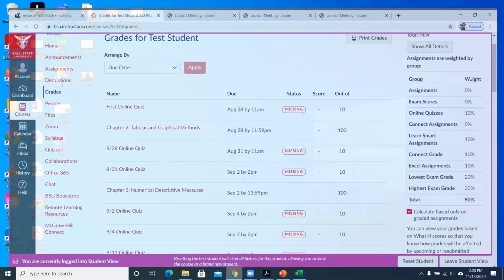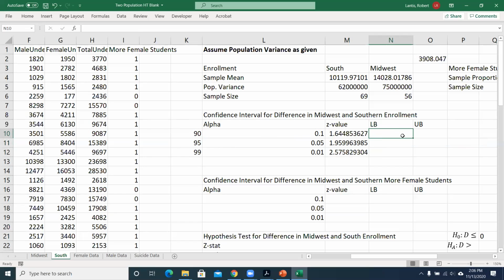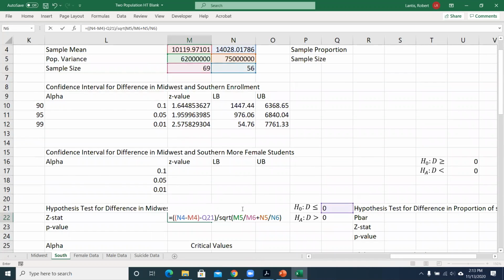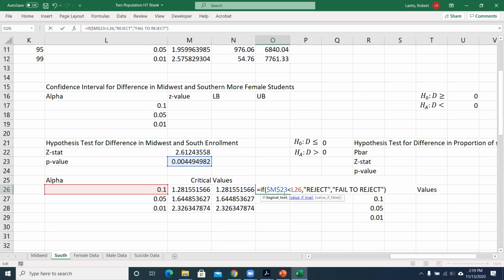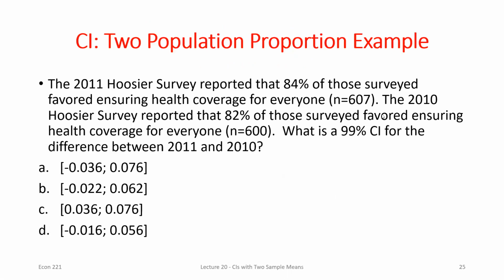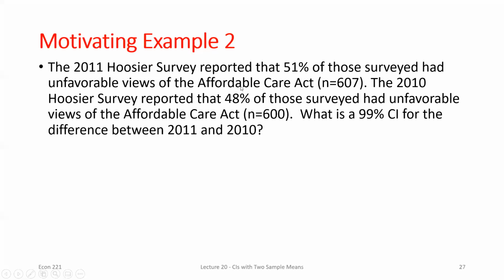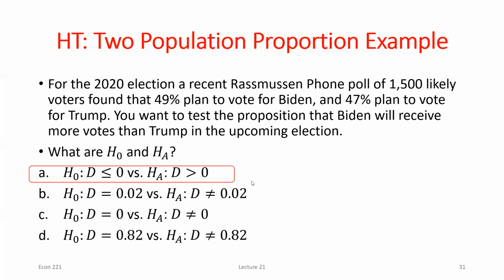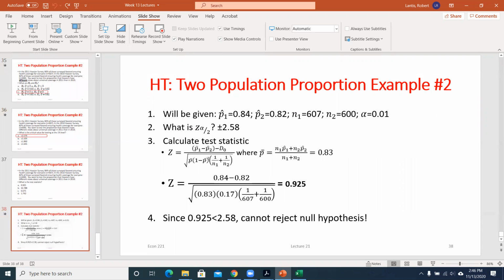11/13 Recorded Class Lecture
2 Population Difference in Means with Known SD/Variance Excel Example
2 Population Difference in Proportions Conf. Intervals and Hypothesis Testing